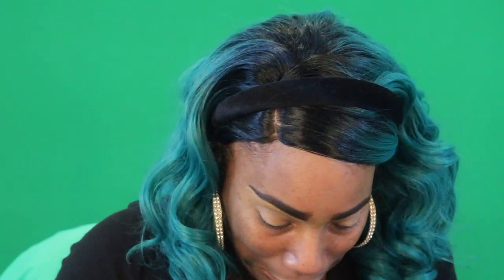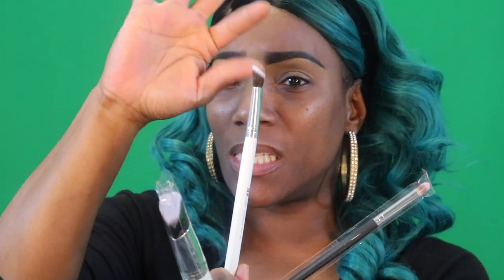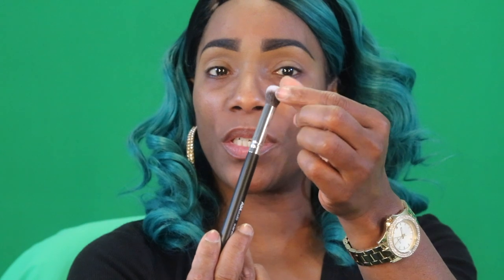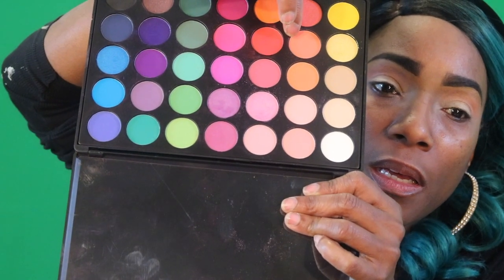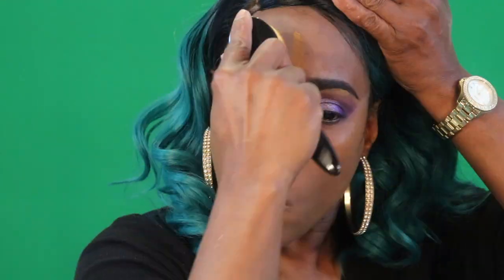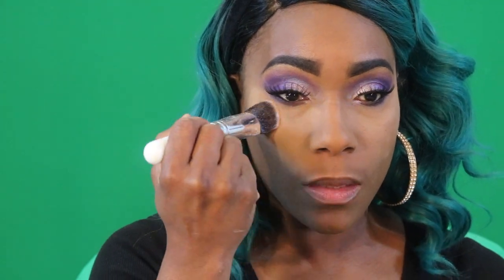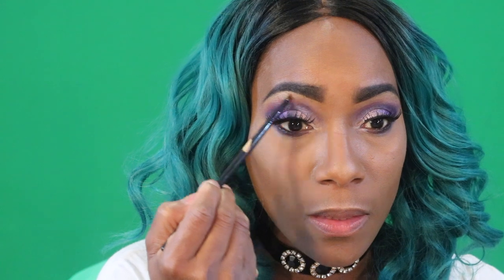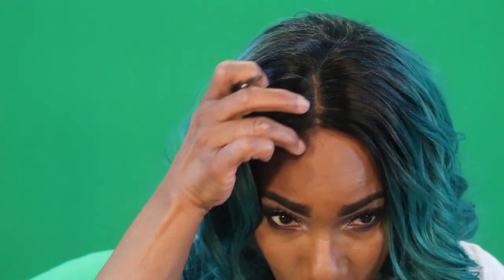NEW BRUSHES FROM SHOPMISSA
HERE'S THE LINK FOR MISS A

PRODUCTS USED
EYESHADOW BASE -
EYESHADOW -
CONCEALER -
FOUNDATION
SETTING POWDER -
BLUSH -
LIPPIE

MORE VIDEOS FOR YOUR VIEWING PLEASURE